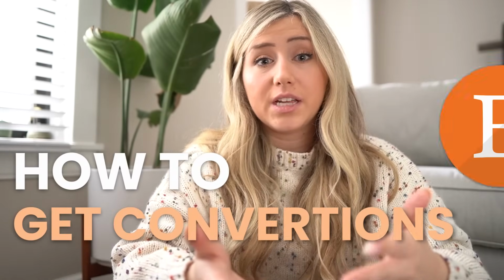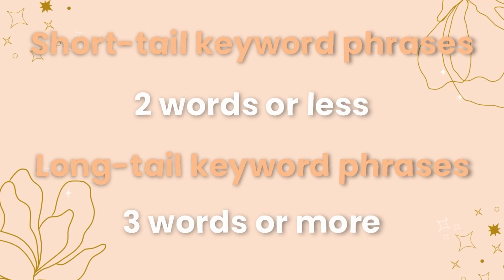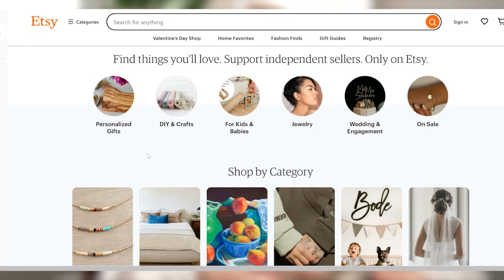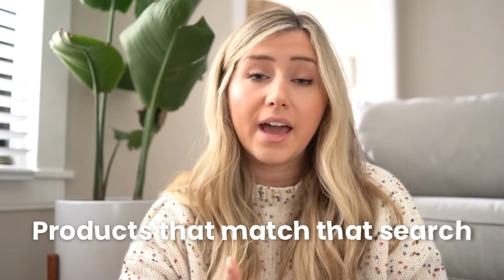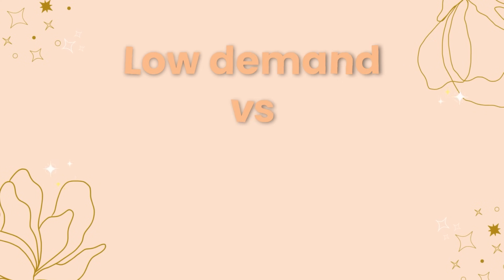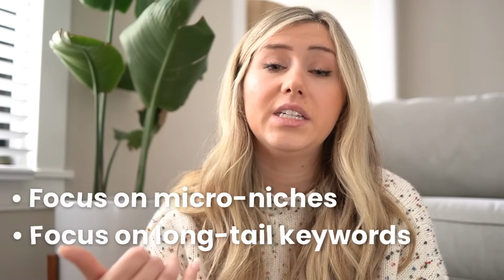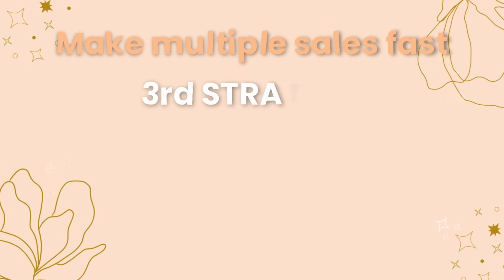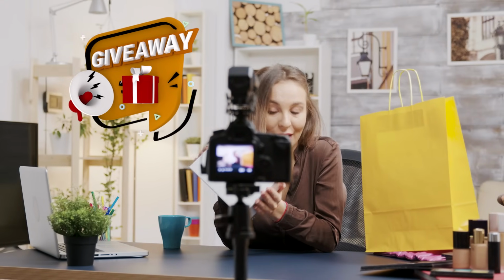The FASTEST Way to 100 Etsy Sales(& beyond)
Today I go over how to get from 0 to 100 sales on Etsy with 2 proven concepts I've taught in my free trainings that I'm sharing in this Etsy print on demand tip video that have gotten prior subscribers and students their first sale, first 100 Etsy sales and 5 to 6 figures in their Etsy shops.

Check out the free 90 minute training mentioned in this video

//CHAPTERS
0:00 Introduction
1:49 Conversion Events
4:54 Visibility on Etsy
7:34 3 Ways to Get Sales Super Fast
11:05 Strategy 1
16:43 Strategy 2
20:58 Strategy 3